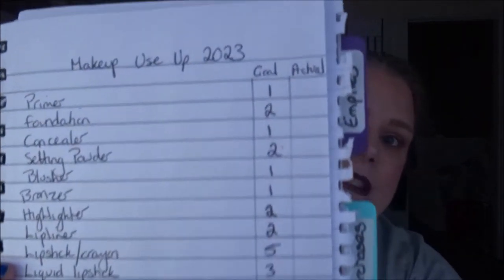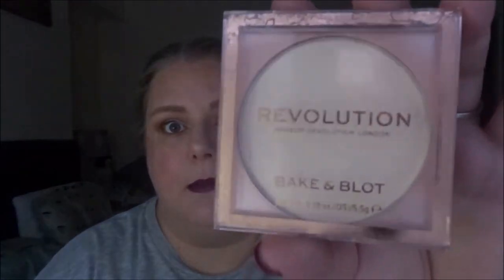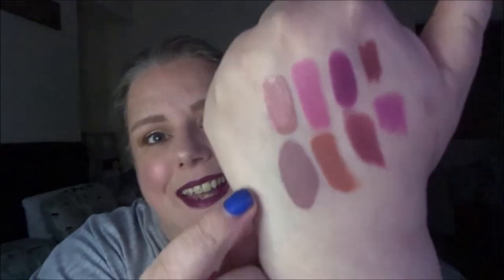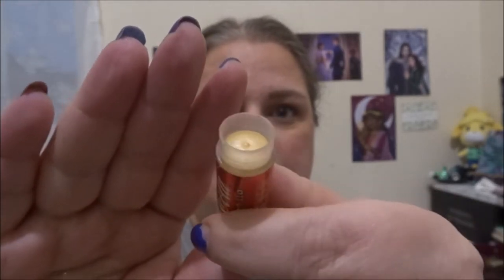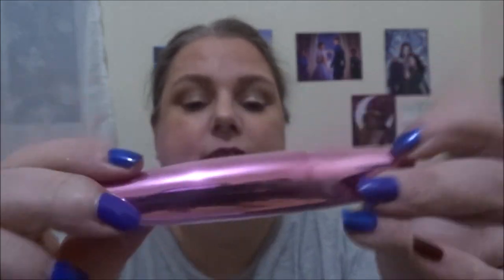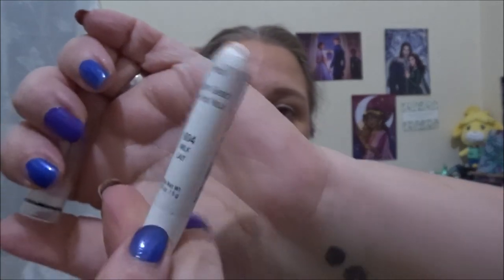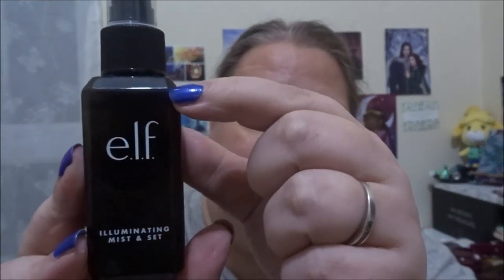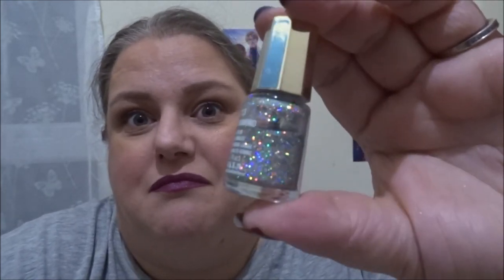Products I Plan to Pan in 2023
Inspired by other Panners in the community I thought to film my own video of Products I Plan to Pan in 2023!  I know I'm being overly ambitious with a few of these products but at least I'm gonna try! Wish me luck! x

Always remember your best feature is a smile!
xxx